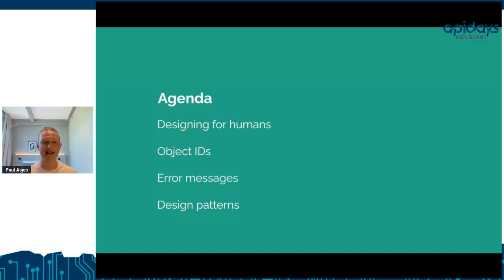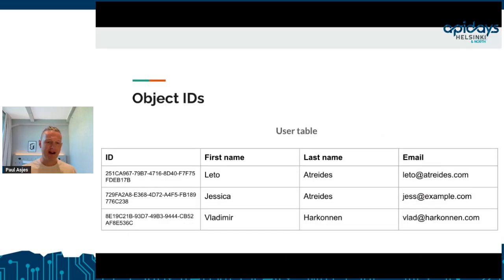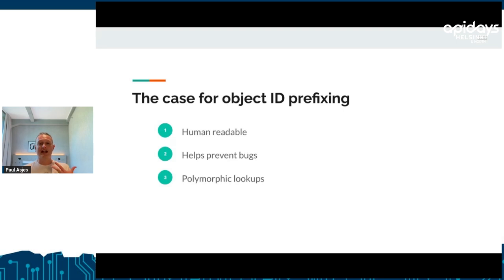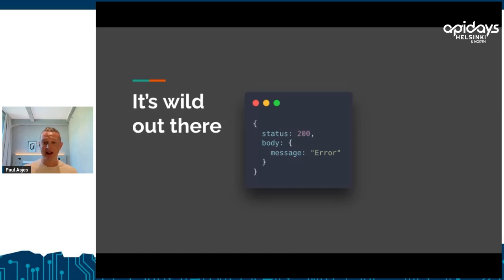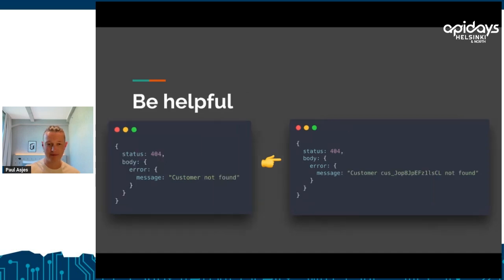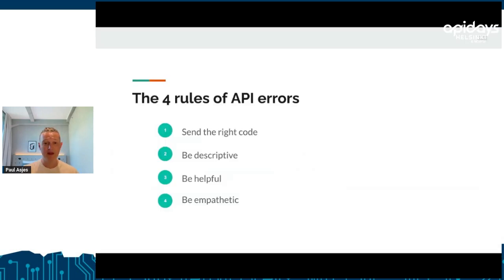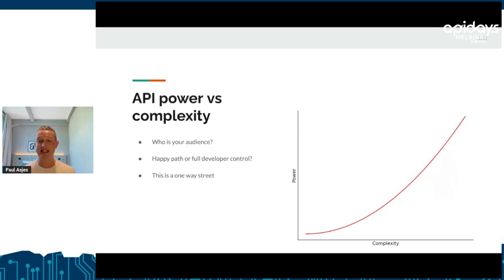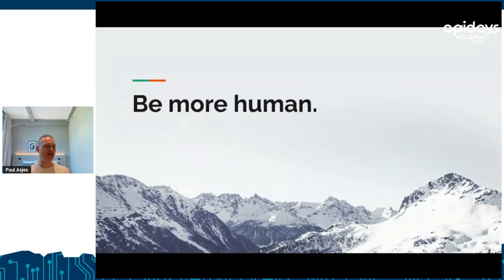Apidays Helsinki & North 2024 - Designing APIs for humans By Paul Asjes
Apidays Helsinki & North ,
28 & 29 May,  2024 -

Designing APIs for humans
Paul Asjes, Developer Experience Engineer at WorkOS